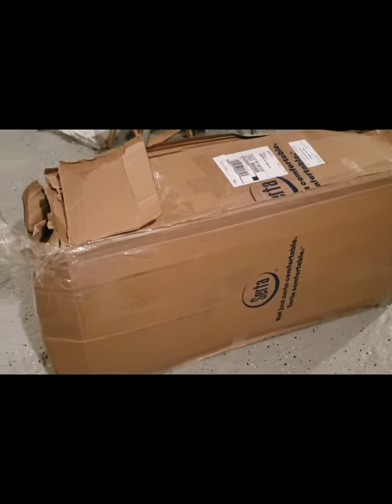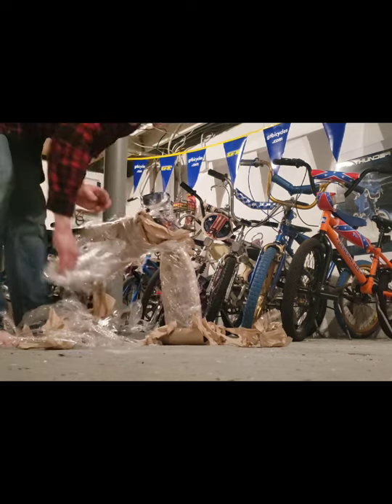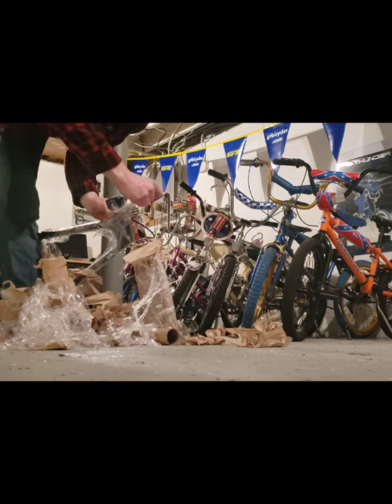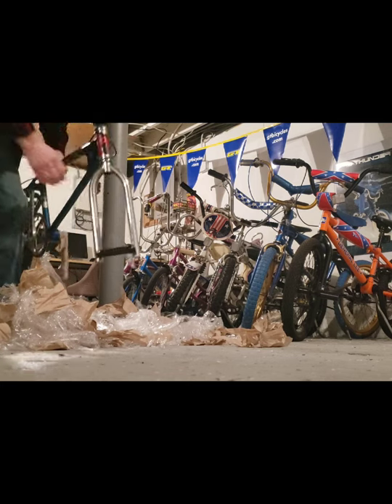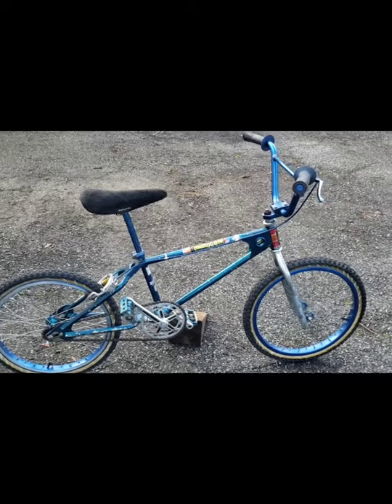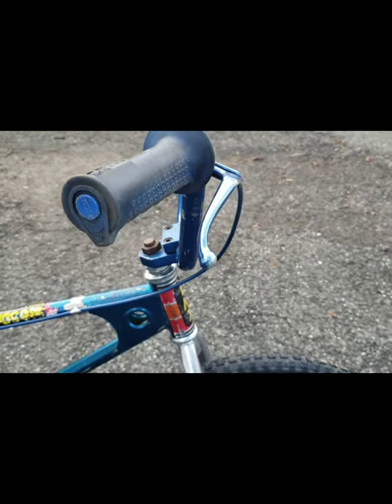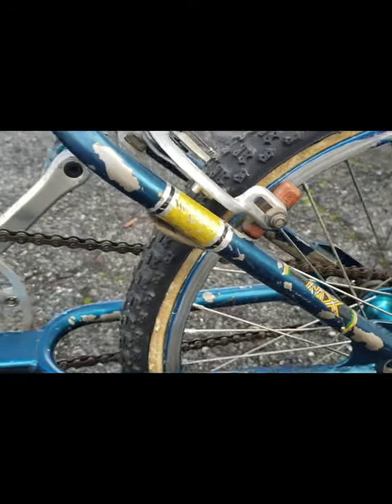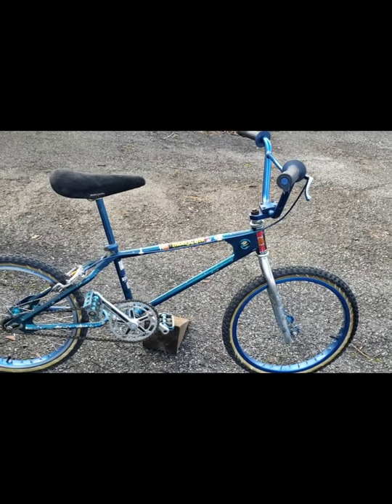1979 Team Mongoose BMX Candy Blue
A cool video unboxing and revealing this piece of Bmx HIstory !!